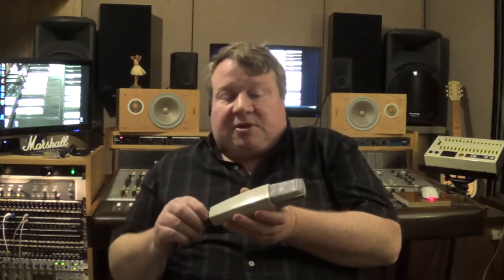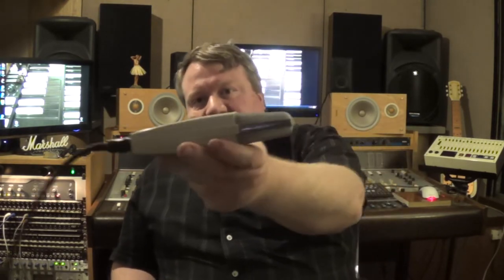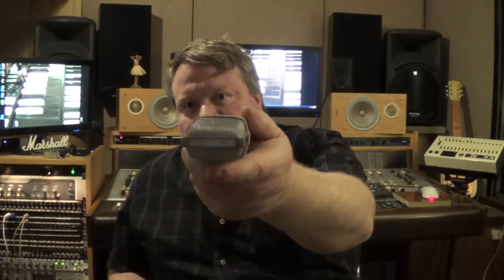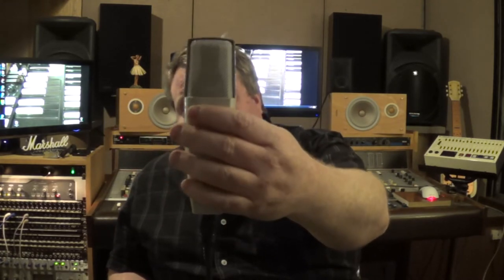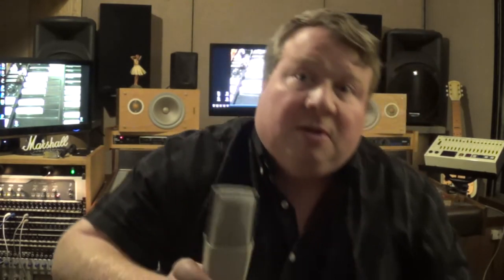Vintage Oktava ML-51 Ribbon Microphone - Microphone Boutique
Vintage Oktava ML-51 Ribbon Microphone with modifications explained